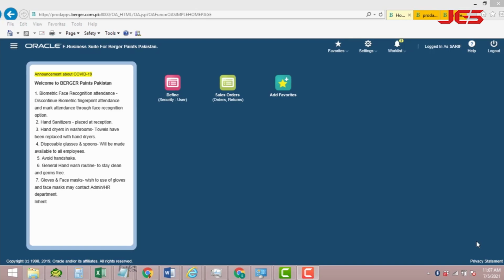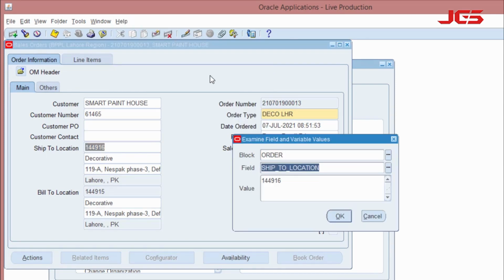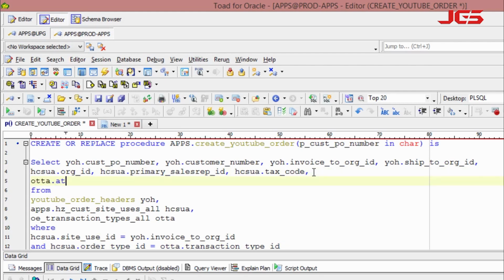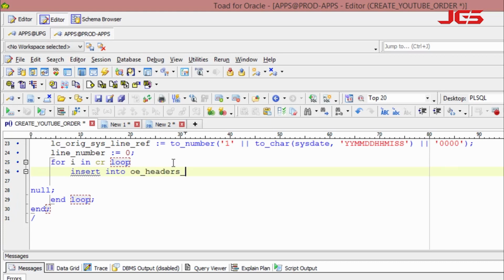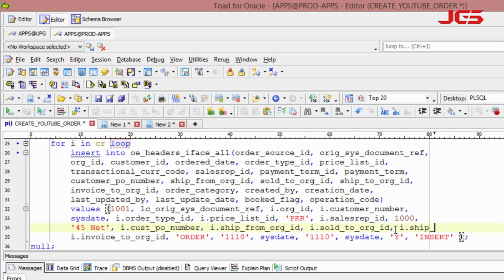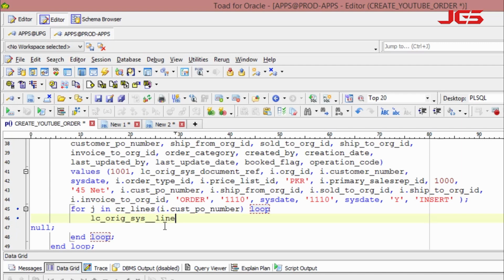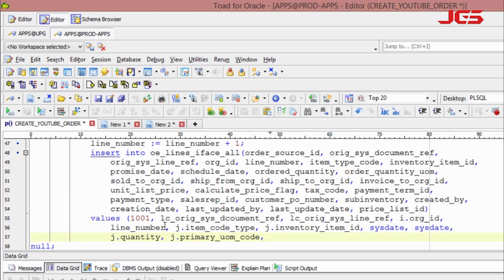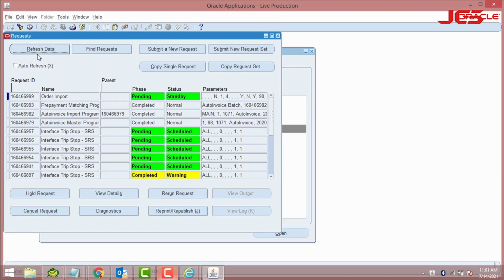Create Oracle Sales order programmatically (Order Management).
In this video I will teach you how can you create Oracle ERP/EBS Sales Order through PL SQL. This video will help you if you want to integrate custom software with Oracle ERP.

2. Update Sales Order
3. Cancel Sales Order
4. Hold Sales Order
5. Reserve Stock against Sales Order
6. Create Sales Invoice